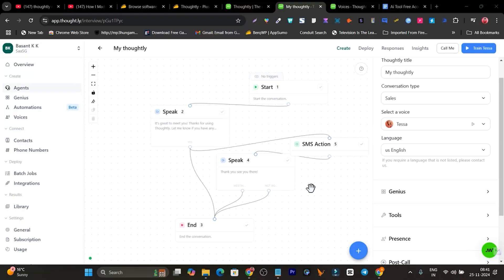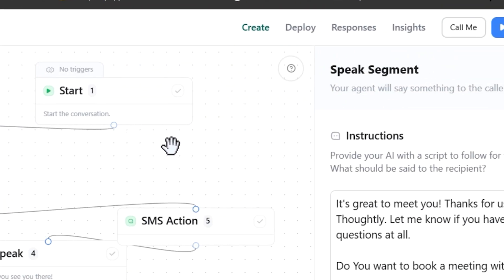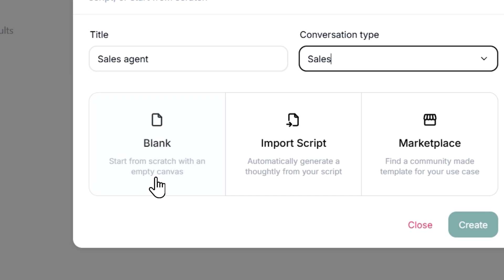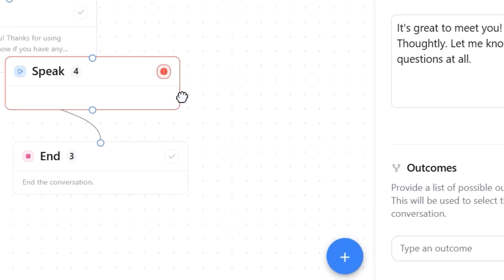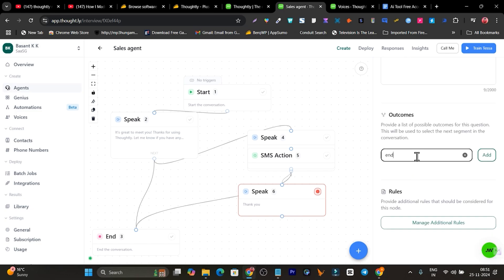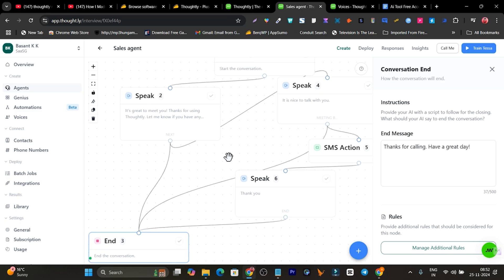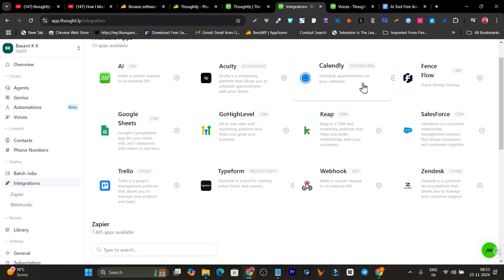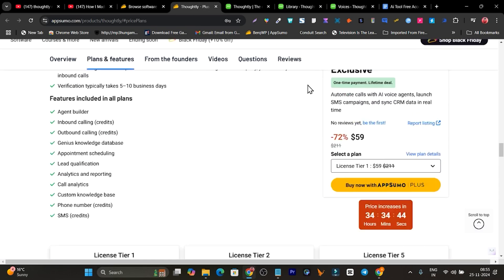🚀 How I Build Ai Sales Bot For Calling Leads - Thoughtly Review 💡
I Built an AI Sales Bot for Calling Leads - Copy My Ai Calling System System

In this video, I’ll walk you through the step-by-step process of creating an AI-powered sales bot that can call and interact with your leads.

Using AI agent creator, I showcase how to design, import scripts, configure actions, and automate sales calls for maximum efficiency.

🔍 Key Highlights in this Video:
- Building a fully functional AI sales bot in minutes.
- How to import scripts and customize responses seamlessly.
- Adding rules and actions to optimize sales conversations.
- Live test and demonstration of the Thoughtly AI bot in action.
- How this tool enhances lead generation and follow-up calls for your business.

📈 Why This AI Sales Bot Matters?
Save hundreds of hours on cold calling and lead follow-ups while achieving higher response rates with human-like AI interaction. Whether you're into B2B or B2C, Thoughtly helps you scale your sales process effortlessly.

- Workflow setup for importing scripts and action-based rules.
- Automation tips for managing leads and calls.

👩‍💻 Learn How You Can:
- Automate your sales outreach.
- Qualify and nurture leads efficiently.
- Scale your business with AI technology.

00:04 AI sales call agent automates lead management and customer support.
01:10 Automate customer calls using AI by training it with scripts and data.
02:27 Creating an AI Sales Agent using the Thoughtly platform.
03:42 Customizing AI sales bot voice and languages for better engagement.
04:57 Creating an AI sales bot to schedule meetings via SMS.
06:35 The AI sales bot simplifies lead calls through custom automation.
07:47 Overview of Thoughtly's AI sales bot features and integrations.
08:54 Overview of Thoughtly's AI sales call automation features.

for weekly updates on AI tools, automation strategies, and business growth tips.